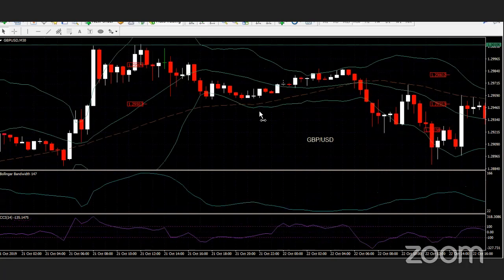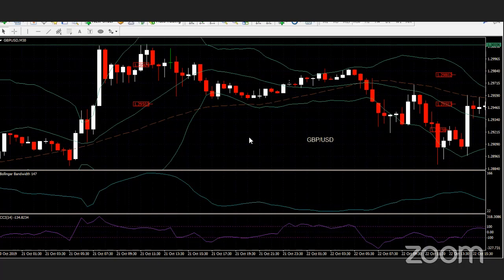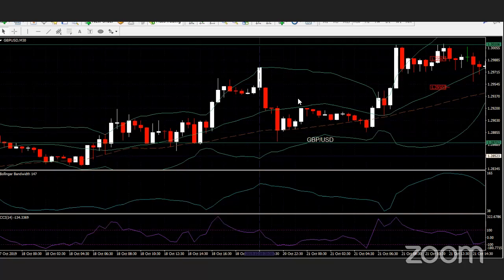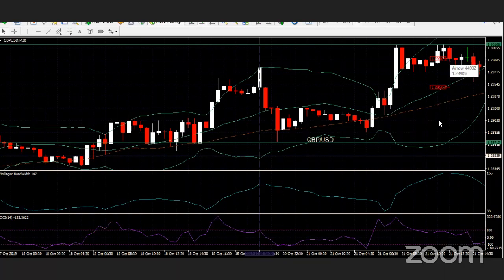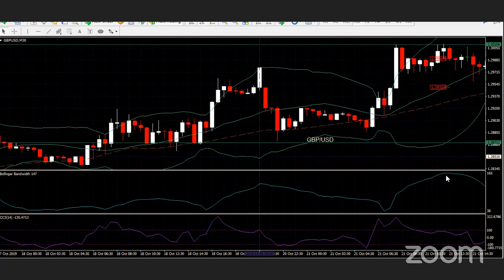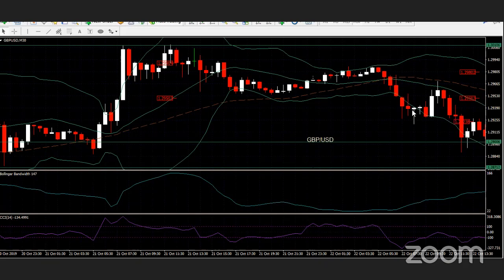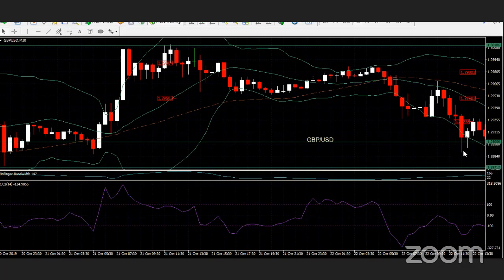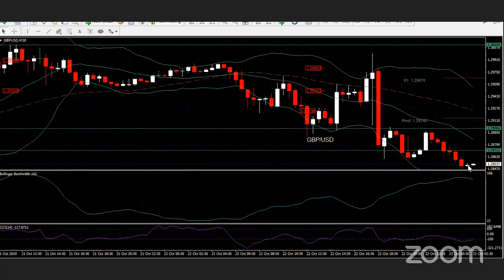Best Forex Trade Copier Youtube